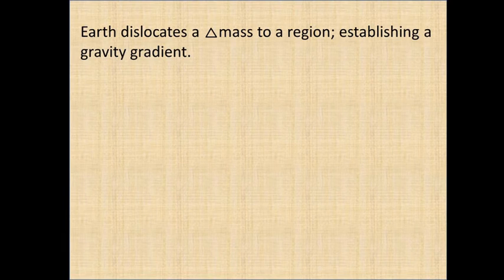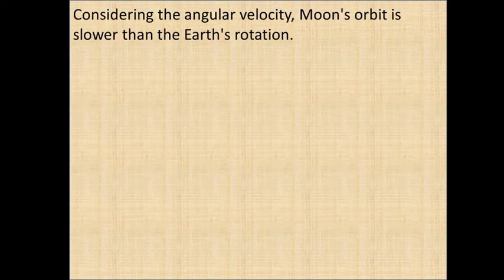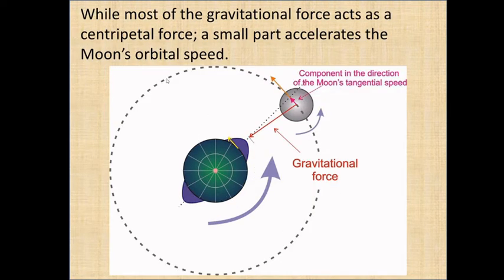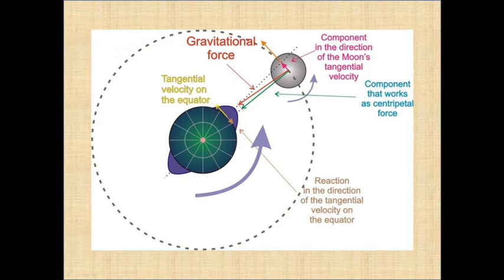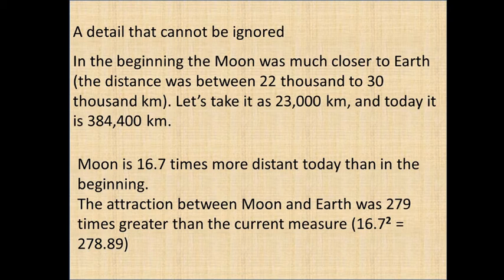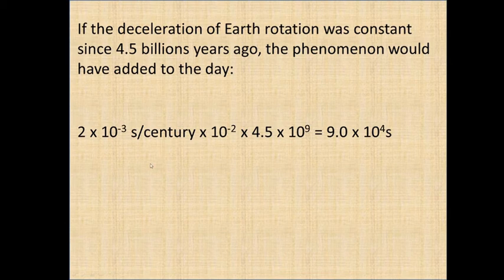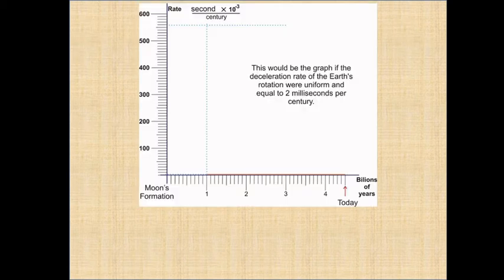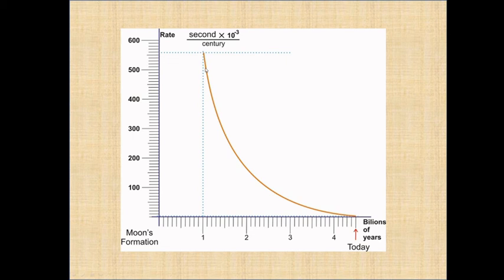2a about earth rotation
In this second video we talk about the phenomenon that causes, simultaneously, the remoteness of the Moon and the lengthening of the day on Earth.